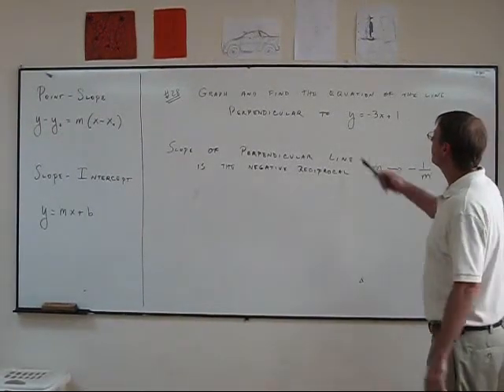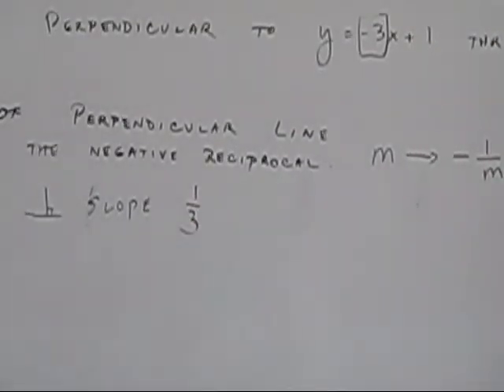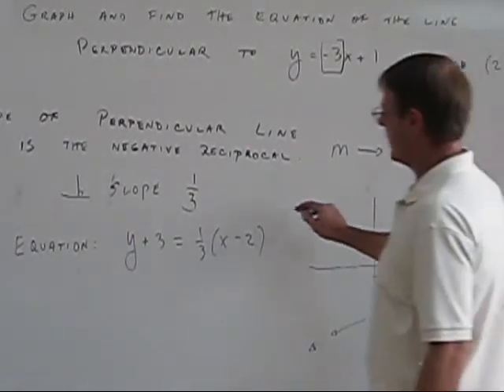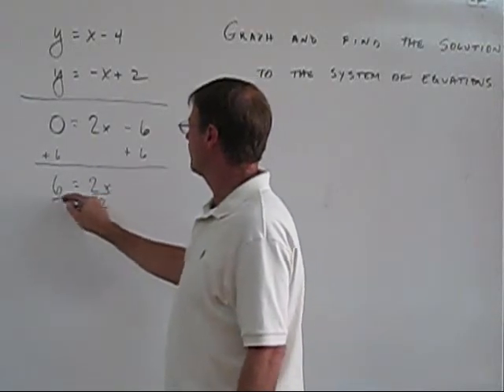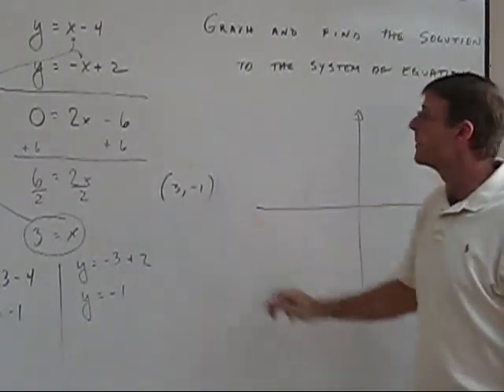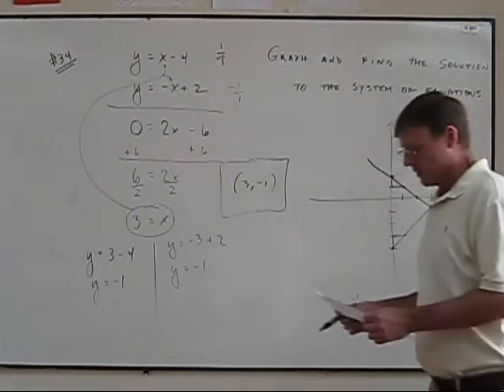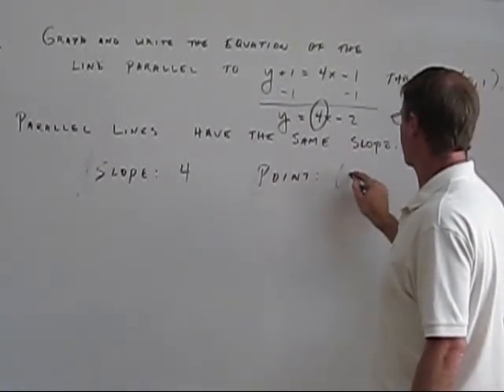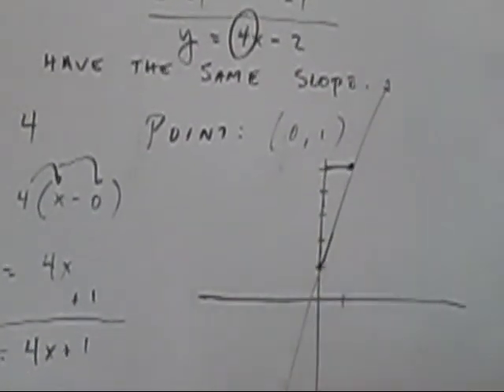9th grade final review 28, 34, 25.wmv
9th grade final review 28, 34, 25